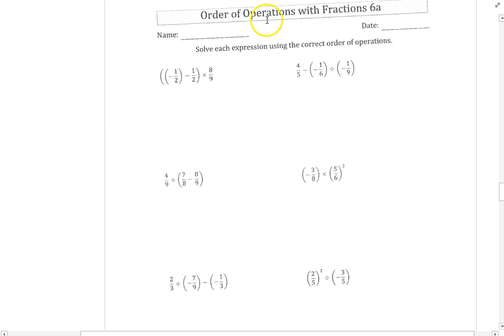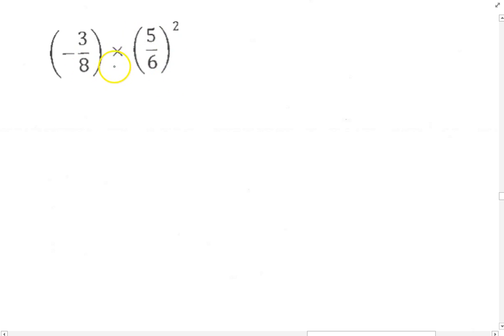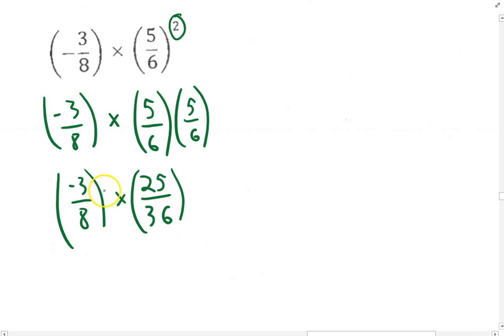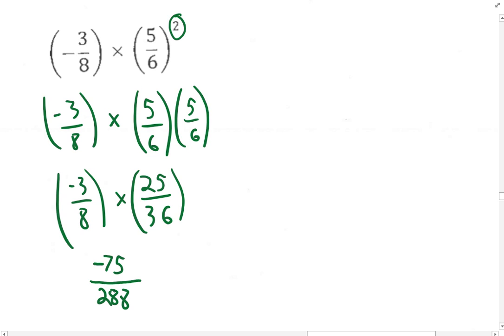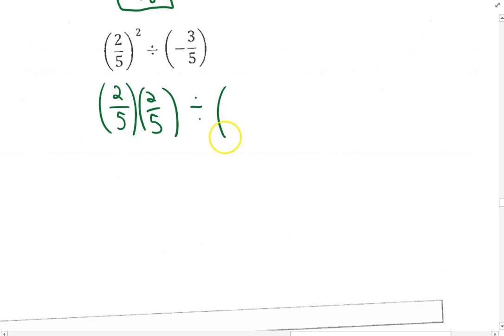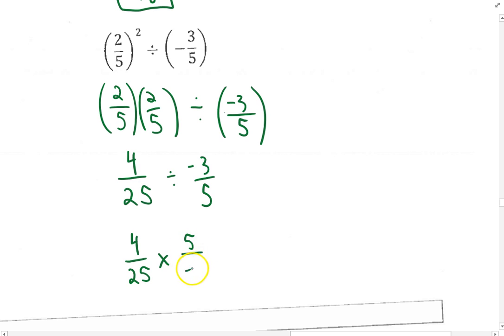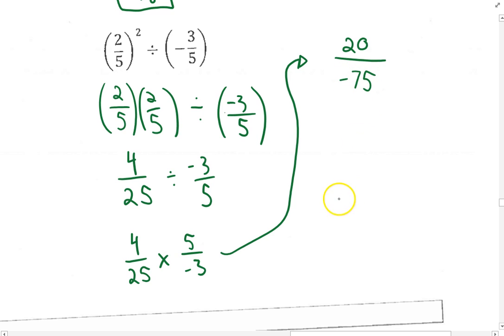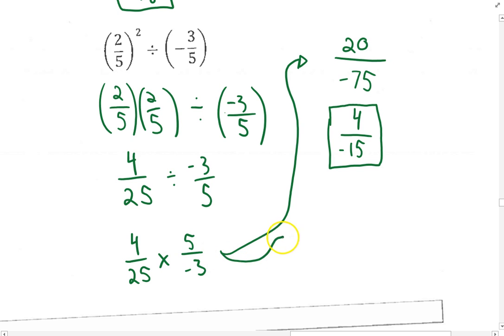BEDMAS Fractions Questions 6a